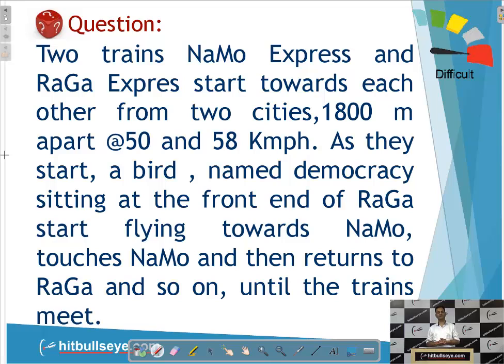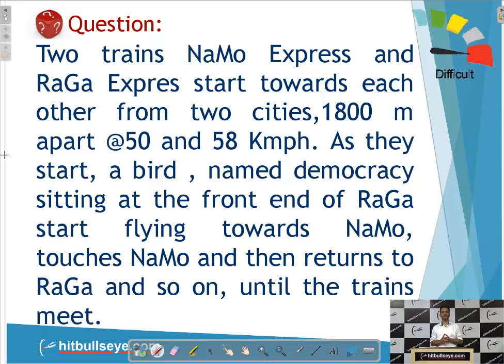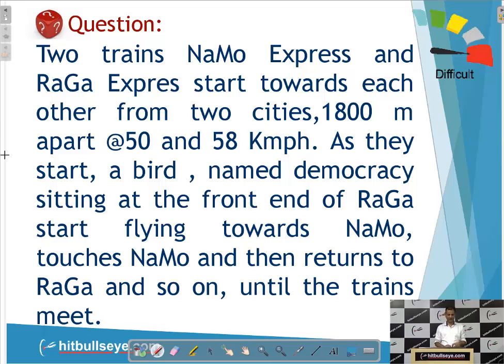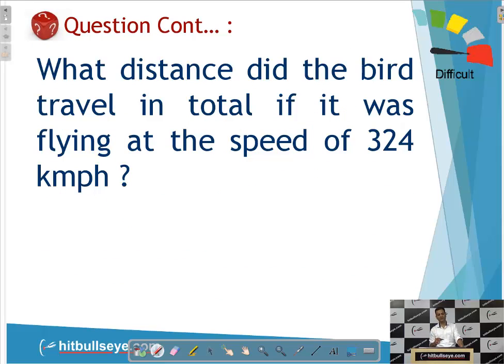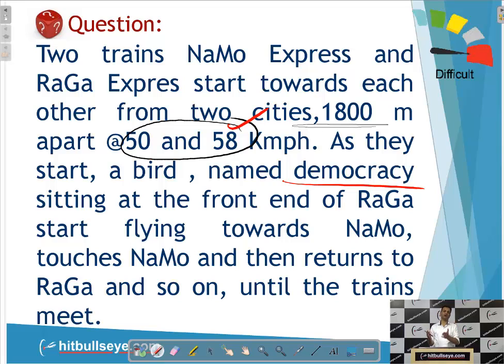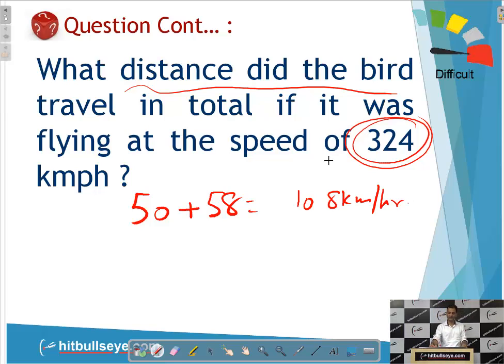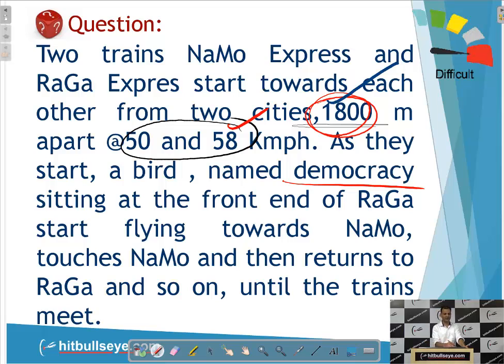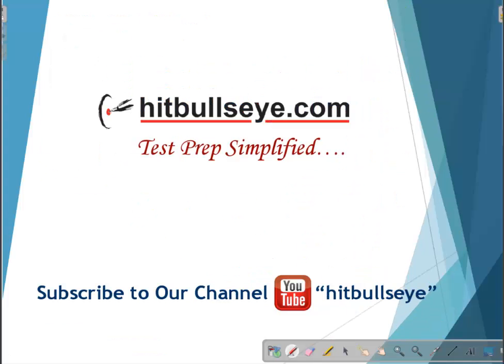Time Speed & Distance Advanced- Under One Minute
Time,Speed & Distance: Do you struggle while solving lengthy equations in TSD-based questions? Do you find the problems to be lengthy and confusing ? In this video, Bulls Eye's expert faculty teaches you numerous shortcuts to solve tough & complex equations, which are commonly seen in this topic.